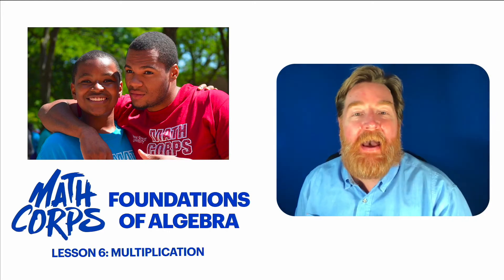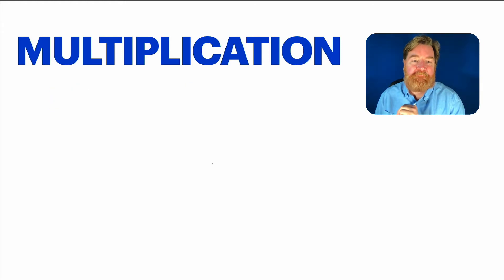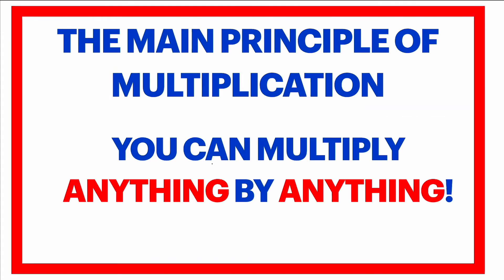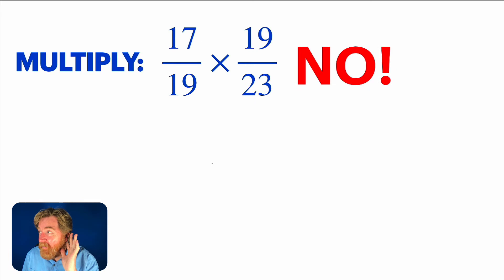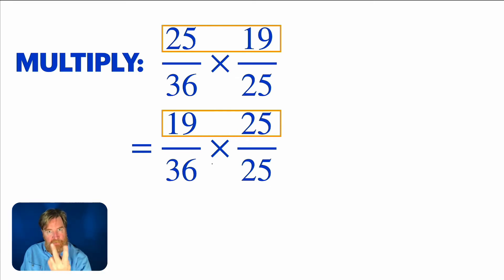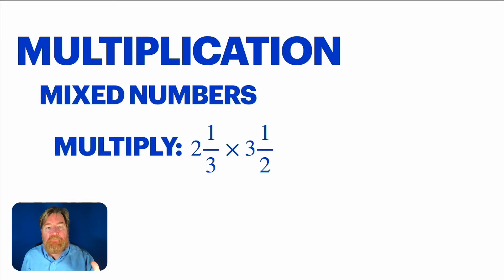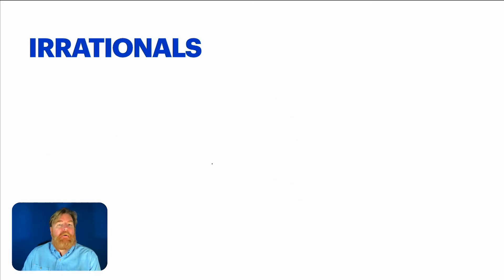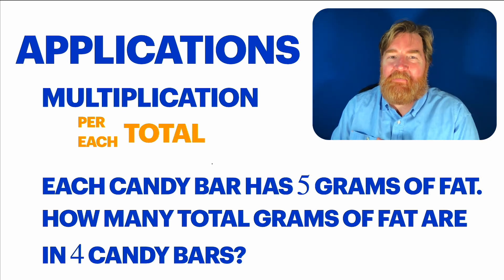Video 6 - Multiplication - 9's